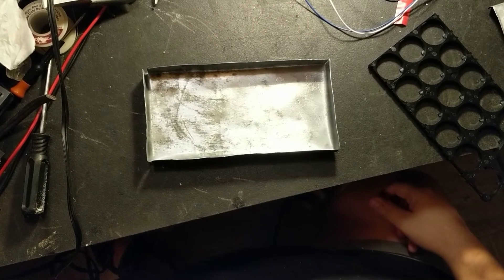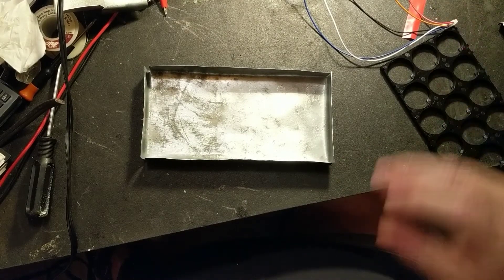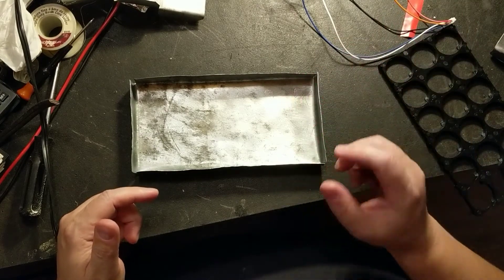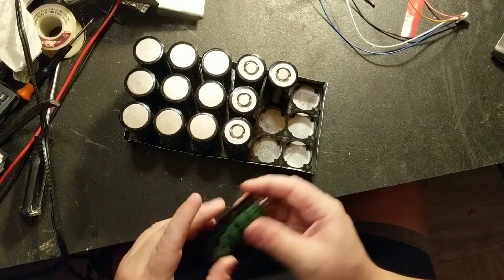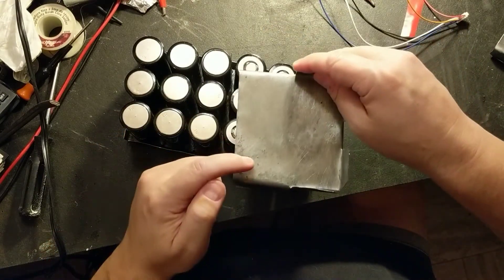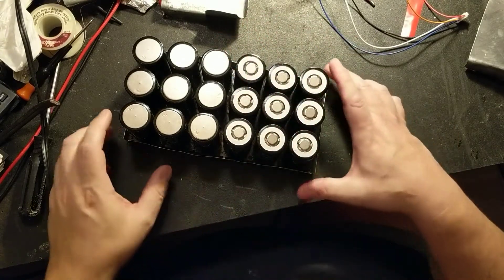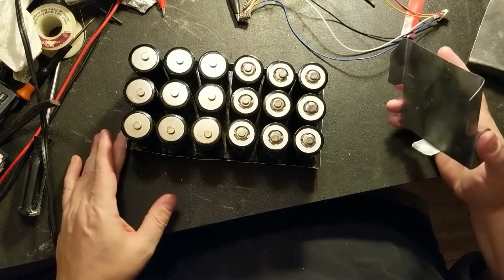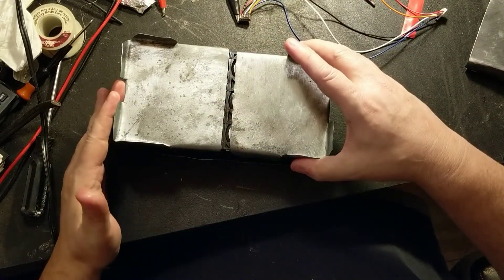Quick DIY battery pack with magnets and sheet metal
using 8 x 3 mm neo magnets and 28 gauge sheet metal to make a modular battery pack with no soldering or spot welding. These are 6 AH 32650 cells from batterhookup.com. This is a 4s9p, 54AH,  540 amp 3 sec burst, 162 amps continuous. Bms is 100 amp discharge continuous, 300 amp 2 seconds, 50 amp charging.